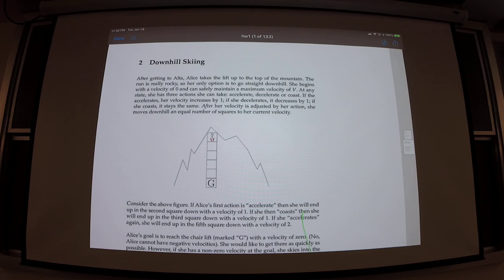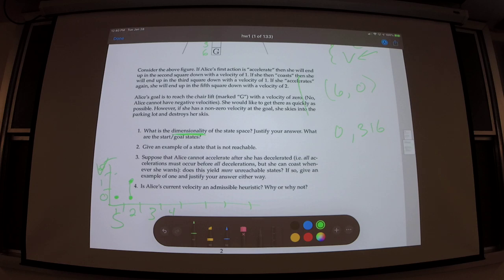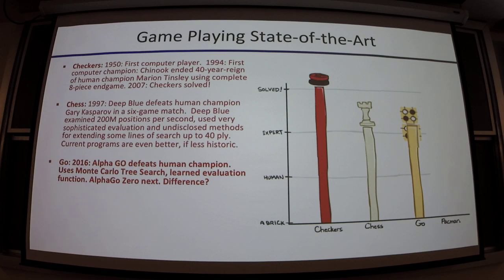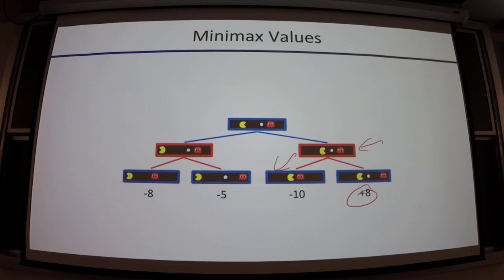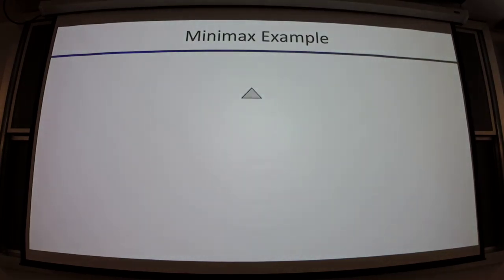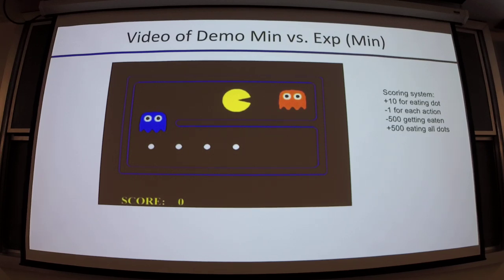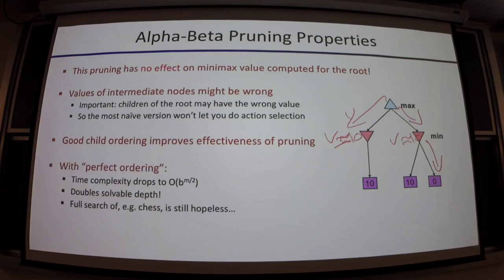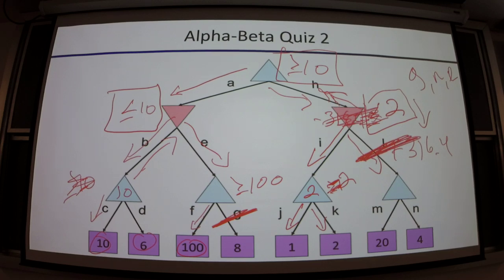AI (Spring 2020) - Lecture 07